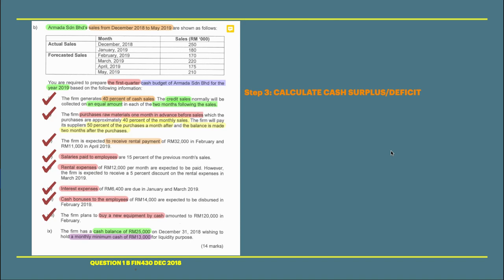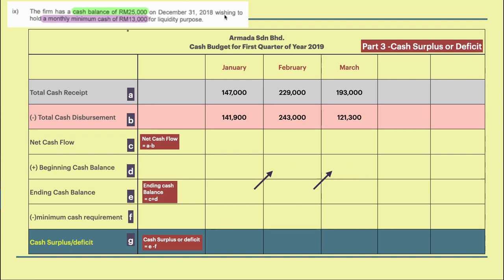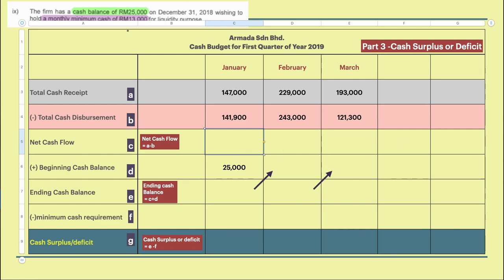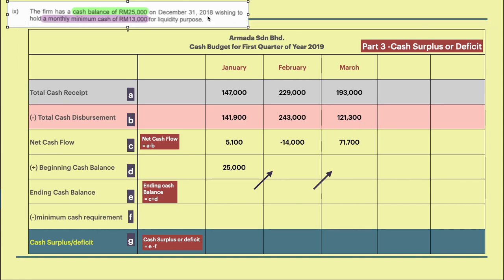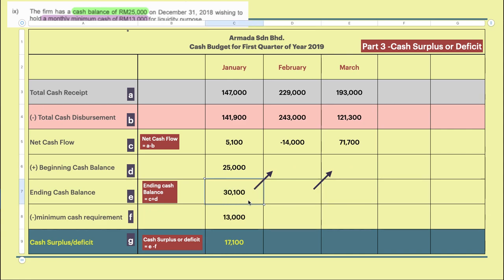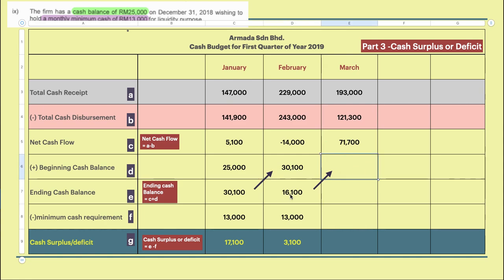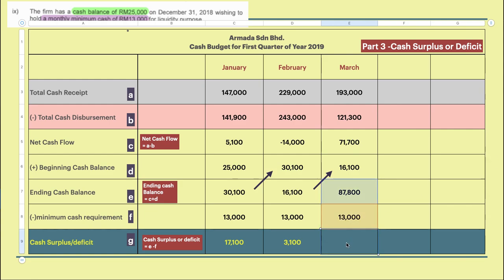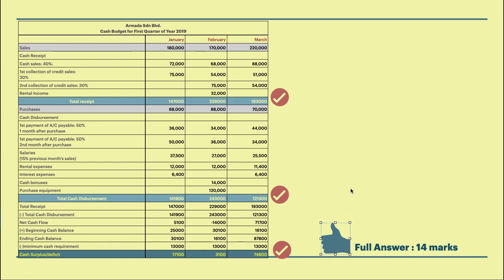FIN430 Cash Budget Armada Sdn. Bhd. Part 3/3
Step by Step to prepare cash budget-Step 3 to calculate cash surplus or deficit.